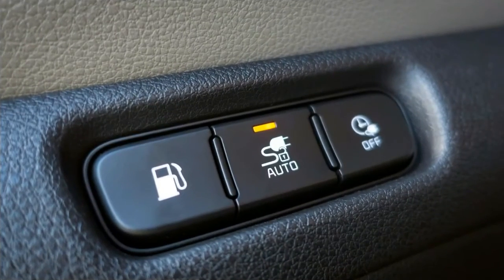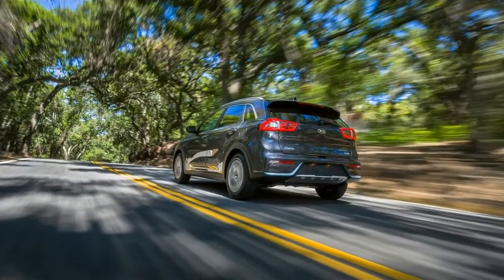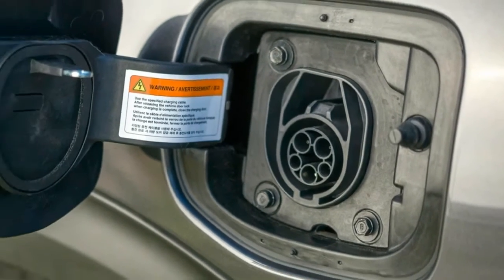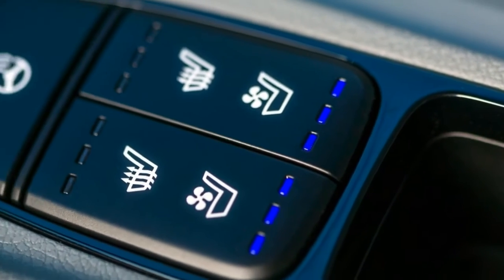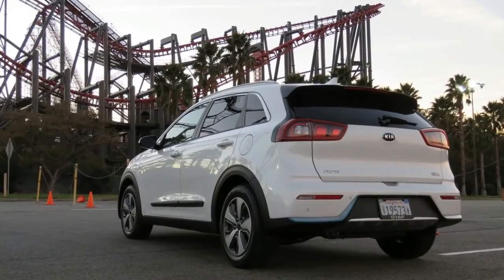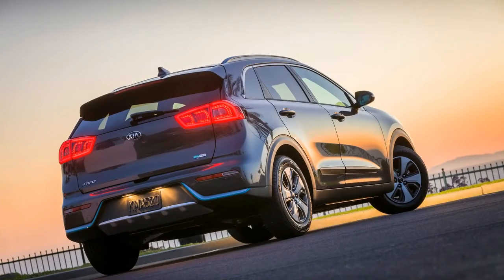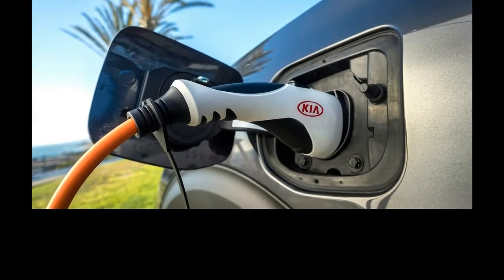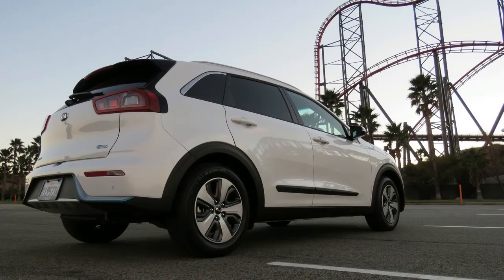2018 Kia Niro Plug In Hybrid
2018 Kia Niro Plug In Hybrid